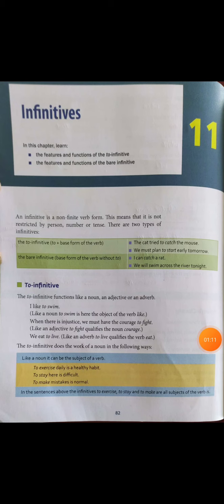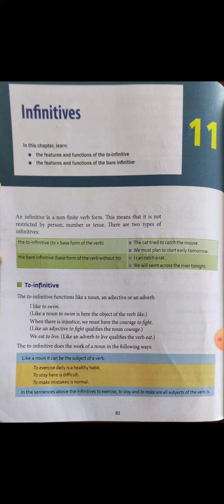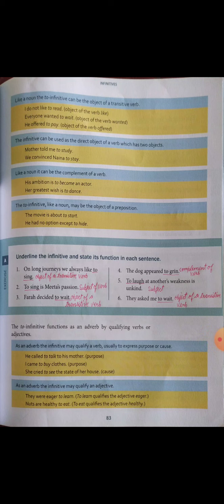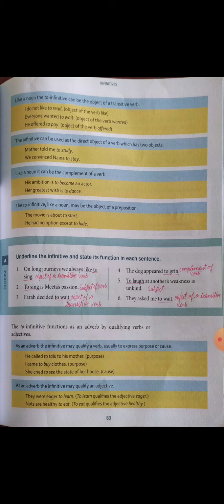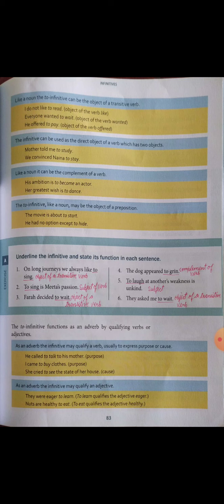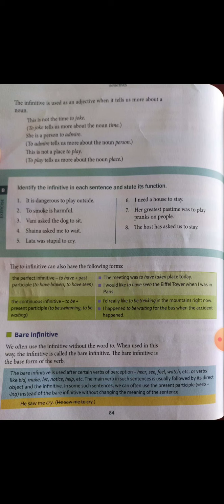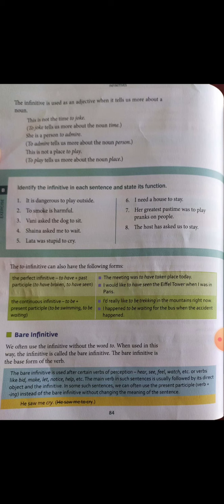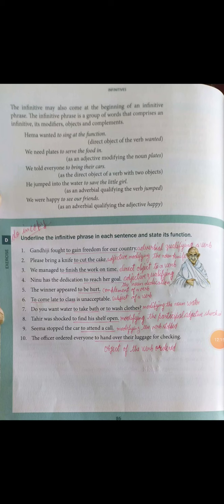Class 8 English 2